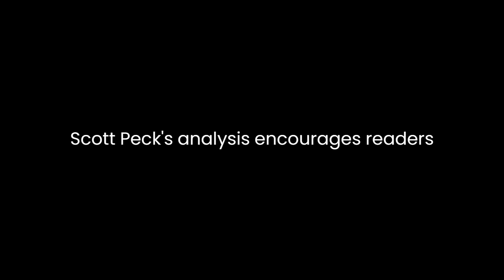"The Road Less Traveled" By M. Scott Peck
"The Road Less Traveled: A New Psychology of Love, Traditional Values, and Spiritual Growth" by M. Scott Peck is a thought-provoking exploration of human psychology, relationships, and spiritual development. Peck's insightful analysis challenges conventional beliefs and introduces new perspectives on love, self-discipline, and personal growth. Through a blend of case studies, anecdotes, and psychological concepts, Peck offers readers a comprehensive examination of the journey towards emotional and spiritual fulfillment.Peck's central thesis revolves around the concept that true personal and spiritual growth arises from embracing life's challenges rather than avoiding them. He introduces this idea in the opening lines by stating that "Life is difficult." This stark reality sets the tone for the book's exploration of the human experience. Peck contends that the path to self-awareness and happiness is not one of ease, but of facing difficulties head-on. This perspective challenges the prevailing notion that a comfortable life devoid of problems is the ultimate goal.One of the book's key focal points is the distinction between genuine love and pseudo-love. Peck argues that true love is an active, intentional commitment to the well-being of another person. He contrasts this with what he terms "falling in love," which he identifies as a fleeting emotional state driven by infatuation and idealization. Peck's analysis prompts readers to question the nature of their relationships, encouraging them to cultivate genuine love through conscious effort and empathy.Peck also delves into the significance of discipline in fostering personal growth. He introduces the concept of delayed gratification, emphasizing the importance of making difficult choices for long-term benefits. This principle aligns with his overarching theme of embracing life's challenges. Peck suggests that individuals who consistently opt for the path of least resistance are less likely to achieve meaningful growth. By choosing discipline over indulgence, he asserts that individuals can overcome obstacles and attain a sense of fulfillment that transcends momentary pleasures.Furthermore, the book explores the role of spirituality in human existence. Peck acknowledges that spirituality is a complex and deeply personal concept, encompassing various belief systems. He argues that a genuine spiritual journey involves questioning and seeking answers, rather than blindly adhering to dogma. Peck's inclusive perspective on spirituality encourages readers to explore their beliefs, nurturing a sense of connection with something greater than themselves.Throughout the book, Peck illustrates his points with case studies drawn from his experiences as a psychiatrist. These real-life examples provide context and depth to his ideas. One particularly compelling case involves the treatment of a young man struggling with substance abuse. Peck's patient illustrates the challenges of confronting personal demons and the transformative power of self-awareness and responsibility. These stories humanize the book's themes and highlight the practical applications of its concepts.In conclusion, "The Road Less Traveled" is a captivating exploration of the human experience, challenging conventional notions of love, discipline, and spirituality. M. Scott Peck's analysis encourages readers to embrace life's difficulties as opportunities for growth, reject superficial notions of love, and cultivate disciplined, purpose-driven lives. By integrating psychological insights, personal anecdotes, and philosophical reflections, Peck presents a holistic approach to self-improvement and a fulfilling life journey. This book is an invitation to embark on the road less traveled – the path of self-discovery, authentic relationships, and spiritual awakening.